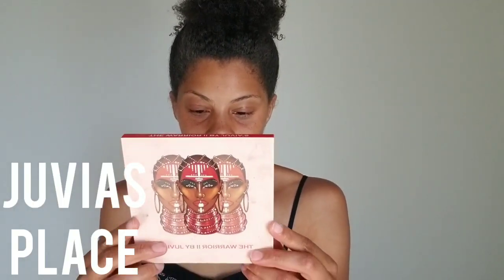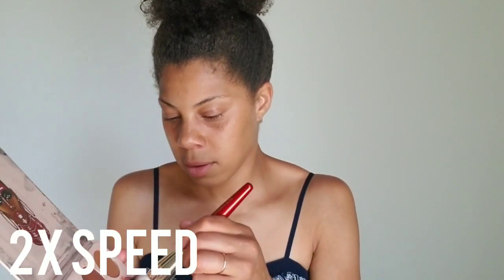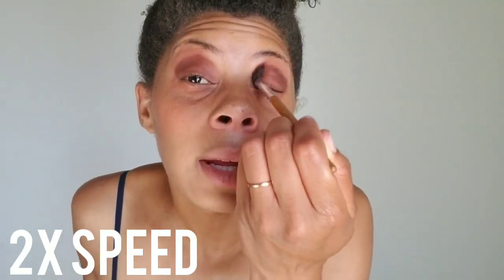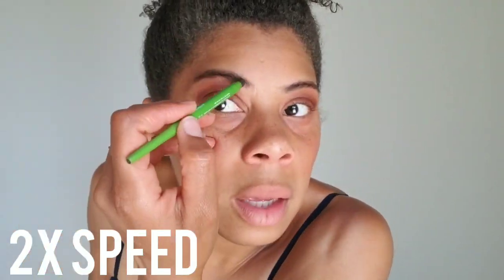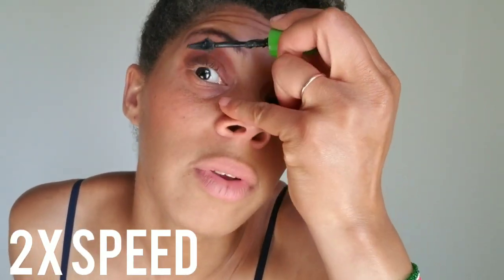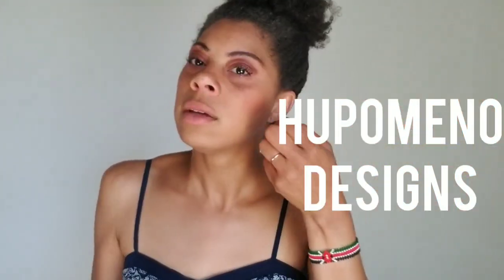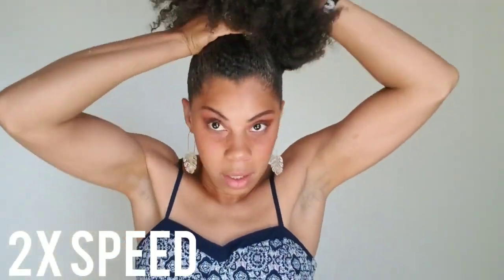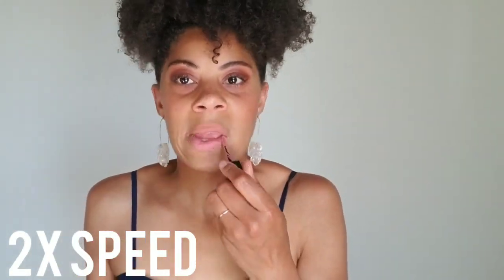EASY, simple makeup & hair!! I AM NOT A MAKEUP ARTIST BUT THIS WORKS😍👍🏽👩🏽‍🦱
I am NOT a makeup artist and I think they are amazing!! If you need to rush somewhere and aren't a makeup artist yourself, here's a very simple tutorial. These are things that work for me and I hope it helps! Enjoy!! ☺🤓💋💄👩🏽‍🦱
Makeup: Juvias Place

Earrings: Hupomeno Designs

Hair products: